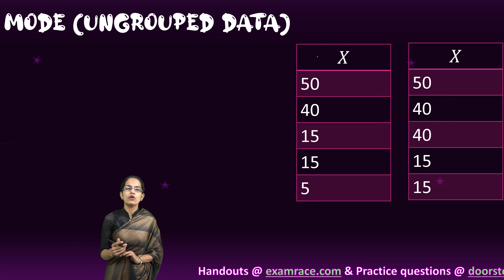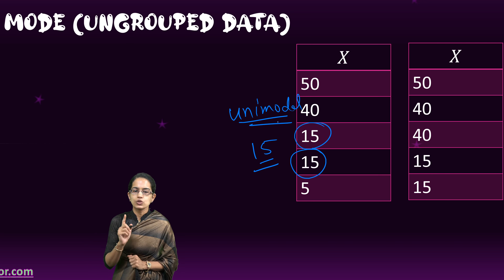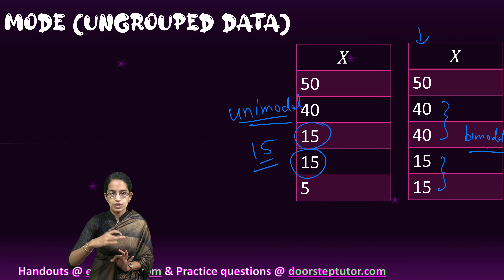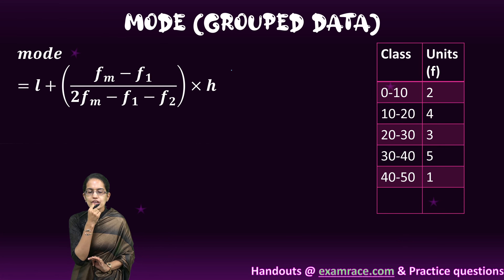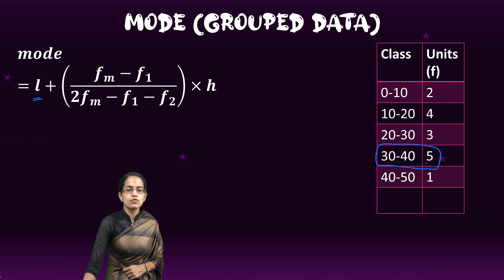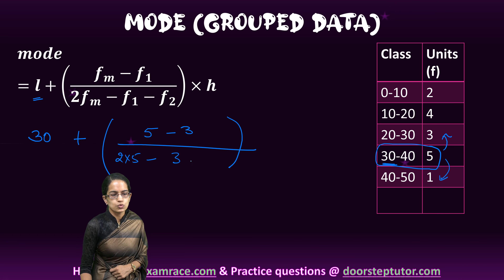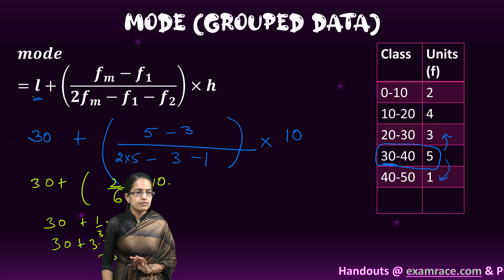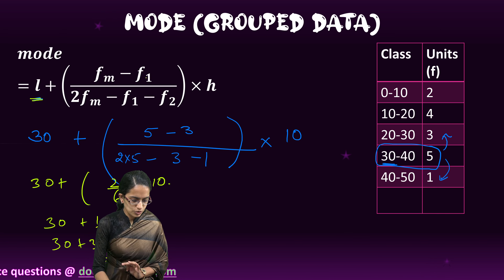Mode Calculation for Grouped and Ungrouped Data-Measures of Central Tendency Statistics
Dr. Manishika Jain explains Mode Calculation for Grouped and Ungrouped Data-Measures of Central Tendency Statistics

definition of mode, example of ungrouped data, example of grouped data, what is unimodel class, formula of grouped mode data, what is model class